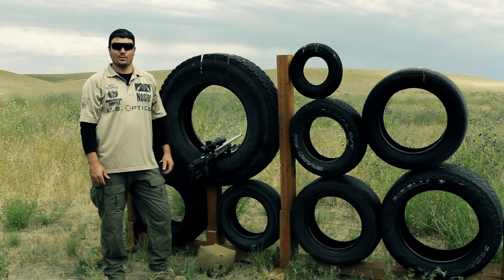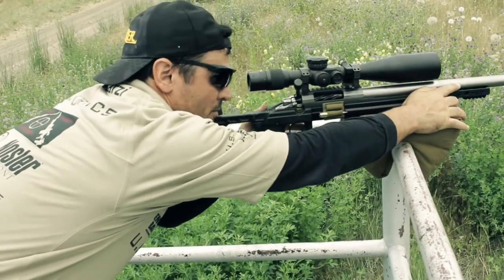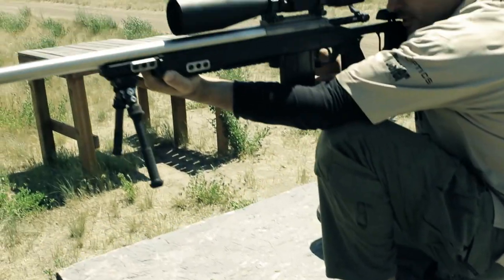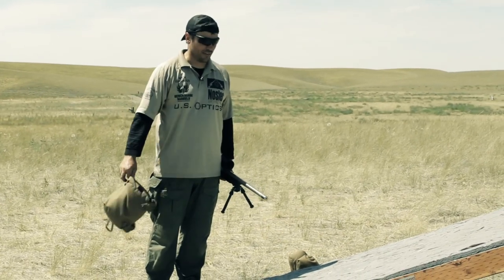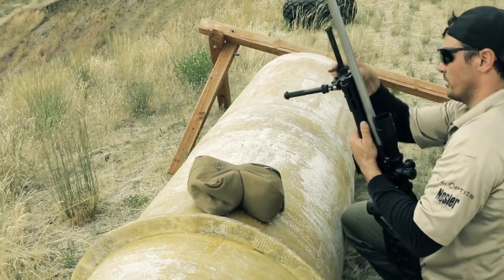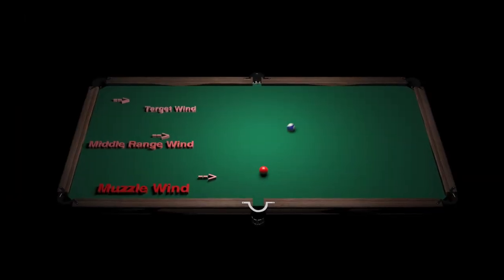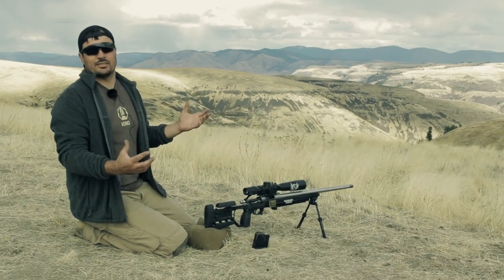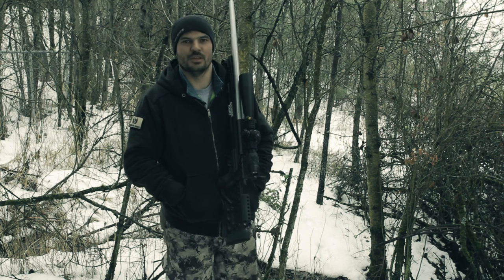Precision Rifle Competition Course by Nick Gadarzi for Advanced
Nick Gadarzi is a professional competitive shooter and hunter showing his techniques to master precision rifle competition routine. You will see his way of approaching complex unconventional shooting positions, working on moving targets, dealing with the wind, improving your reloading technique and many more.

00:00 - Positional Shooting
49:00 - Reloading Tips
56:35 - Wind Reading
1:07:32 - Moving Targets

Firearms handling is inherently dangerous and should only be practiced by individuals who are properly trained, licensed, and adhere to all applicable laws and regulations in their jurisdiction. Always ensure that you are using the appropriate safety equipment, following proper firearm safety procedures, and operating in a controlled and safe environment.

The creators of this video and anyone involved in its production are not responsible for any actions taken by viewers as a result of watching this content. Any attempt to replicate the techniques demonstrated should be done at your own risk, and you are solely responsible for the consequences of such actions.

Remember, safety is paramount when dealing with firearms. If you are not experienced or confident in your abilities, it is strongly recommended to seek professional training before attempting any precision rifle shooting techniques.